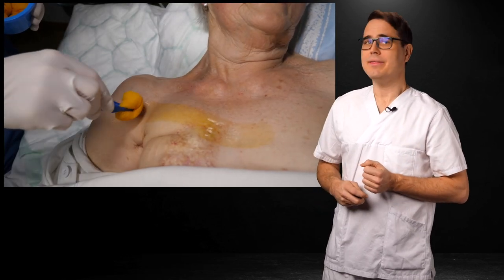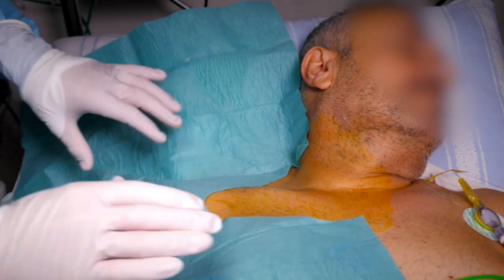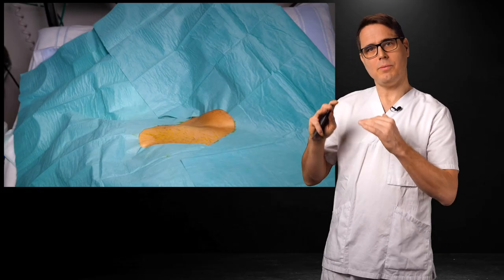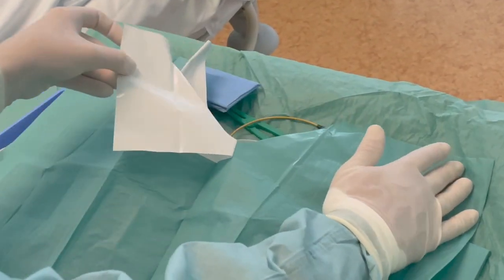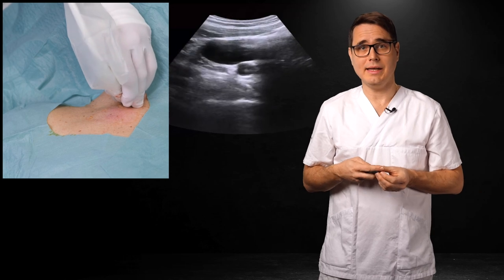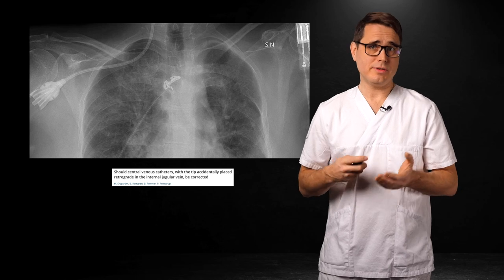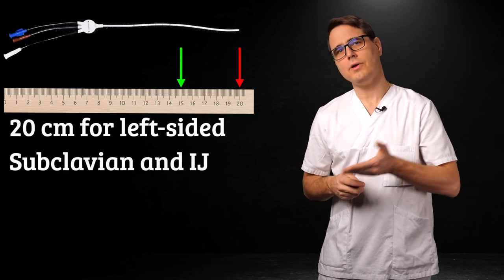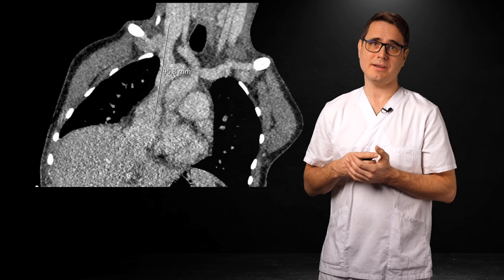Central Line Academy: The basics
Sometimes you forget the importance of knowing all the basic skills. In this video we review the fundamentals of central line placement.
Robin Lundén and Ola Borgquist are central line ninjas at Skåne University Hospital in Lund, Sweden. They would love to come to YOUR department for teaching on-site!